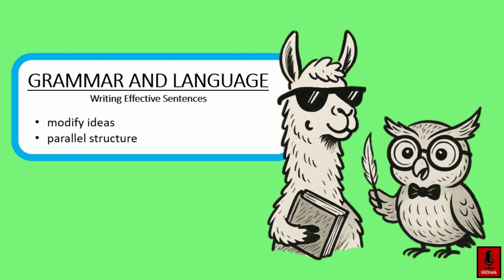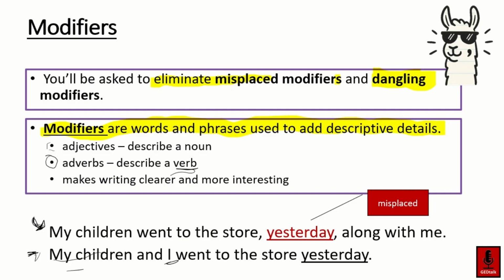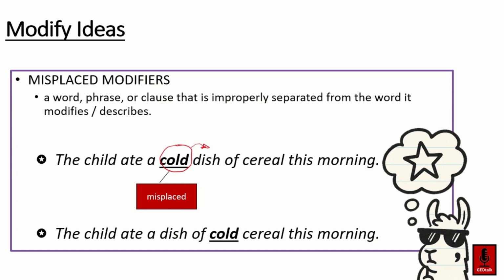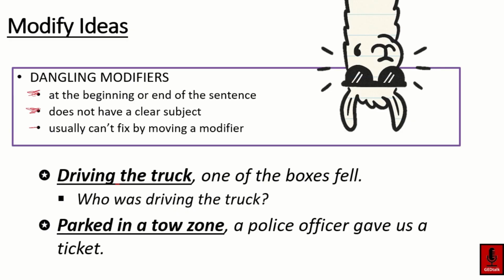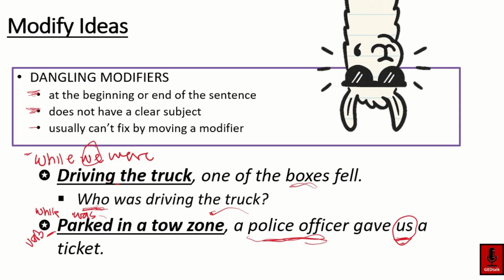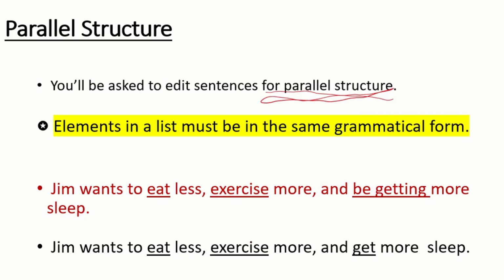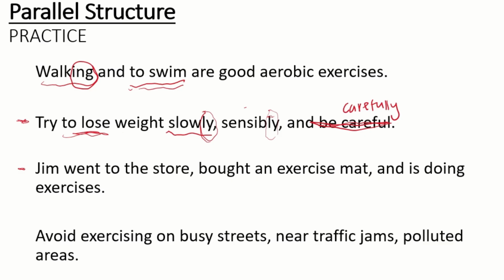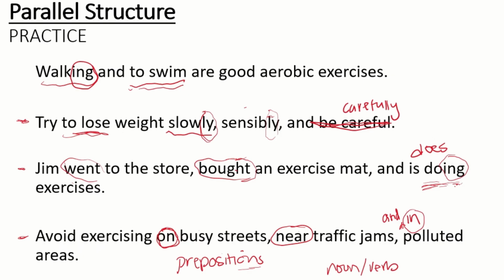🦙 Sketchy Llama vs. the Grammar Gremlins! — Fixing Modifiers & Parallel Structure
Sketchy Llama is back on the case, sunglasses on and patience off. Today’s suspects:
🦥 Dangling modifiers (sentences gone rogue)
🚫 Misplaced modifiers (words in witness protection)
🚨 Broken parallel structure (lists that seriously need therapy)

Watch as the Llama straightens out sentences so twisted they should come with a warning label. By the end, your grammar will be cleaner than his shades. 😎

👉 Grab your notebook and let’s get sketchy with grammar.
(Visit GEDtalk.com for free practice worksheets — no email required, just pure learning goodness.)